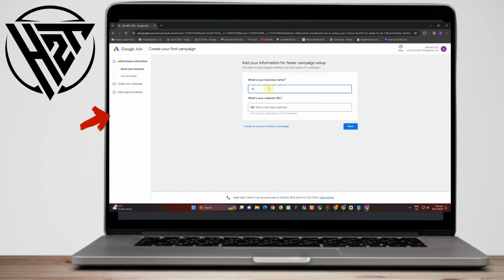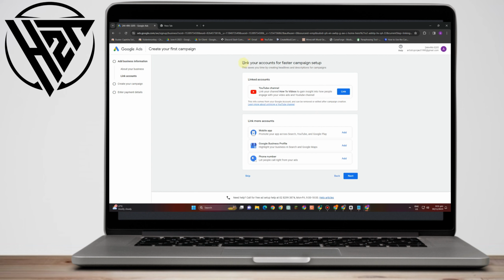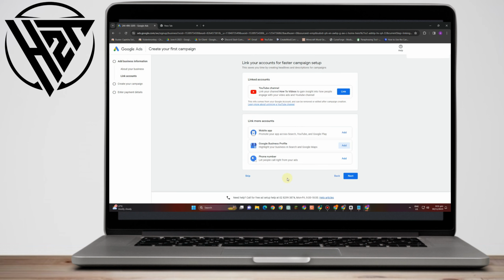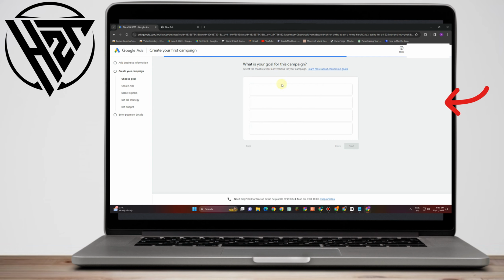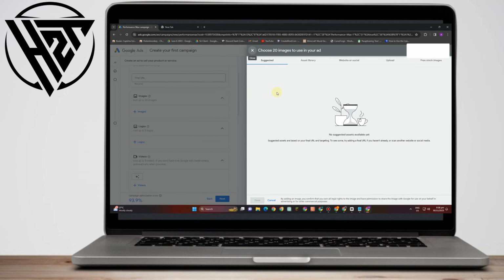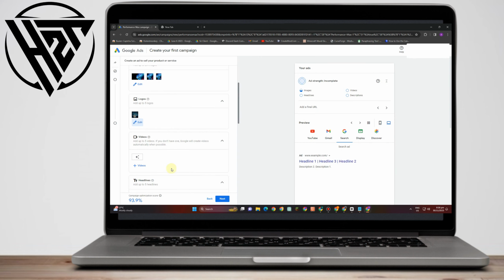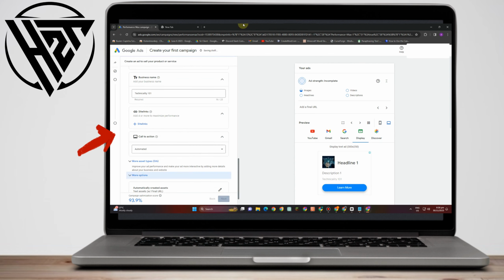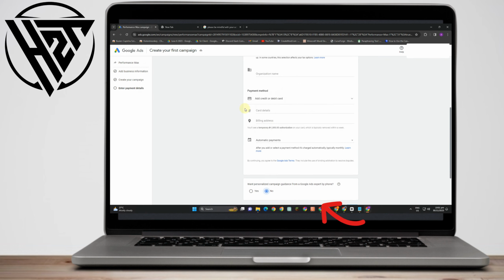How to Use Google Ads 2025- Beginner's Guide